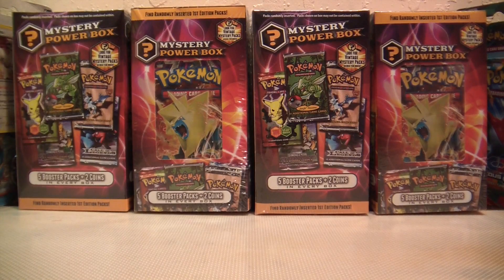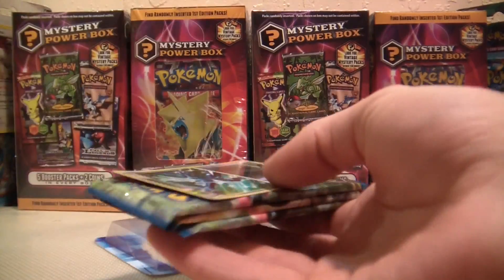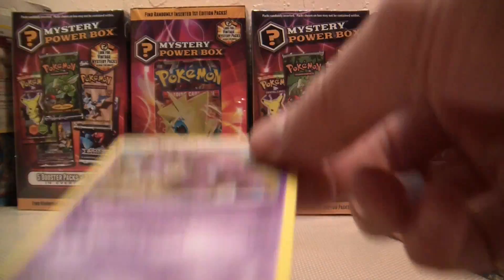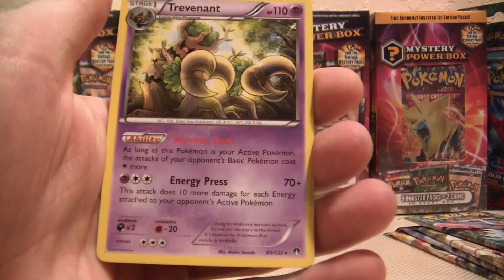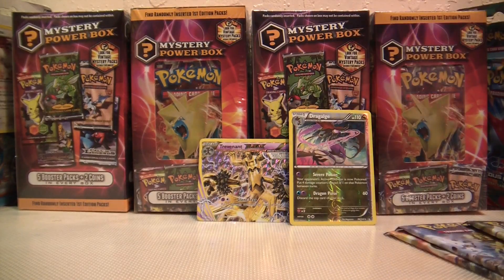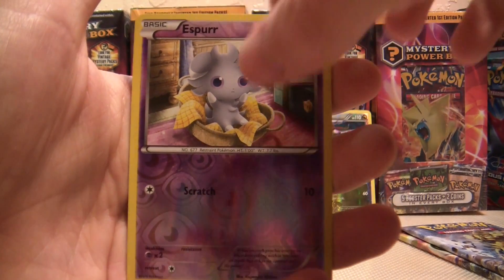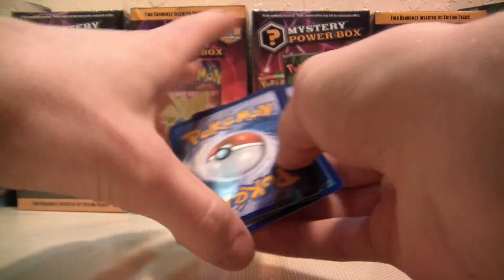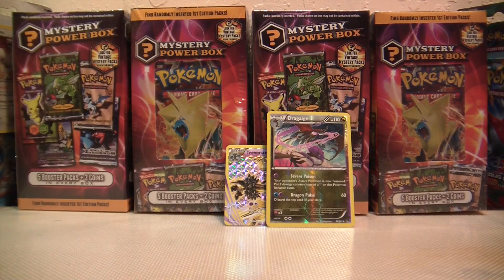WEIRD Target Blister 6 Pack Opening BreakPoint XY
Today I am opening a super weird Target exclusive blister pack with 6 BreakPoint booster packs inside. Decent pulls but Target and The FairField Company do continue to let down my expectations..